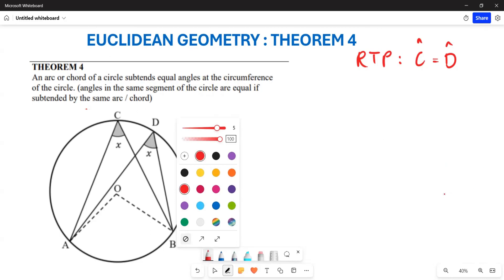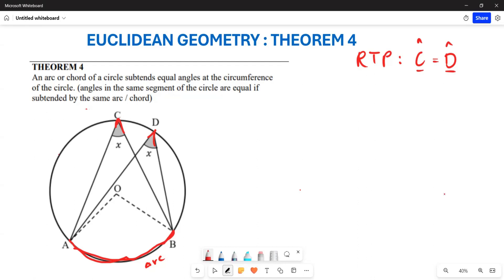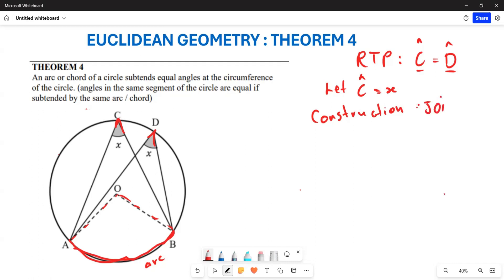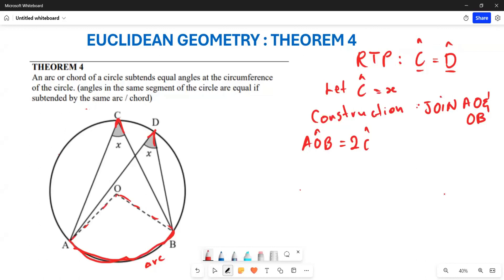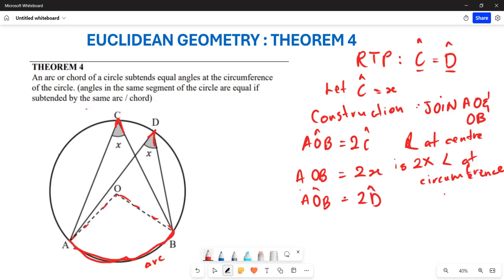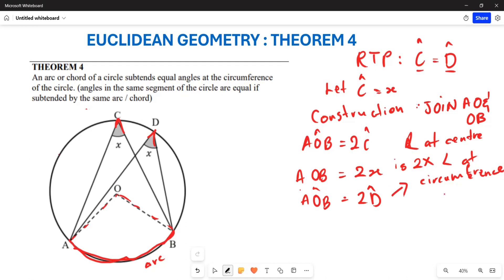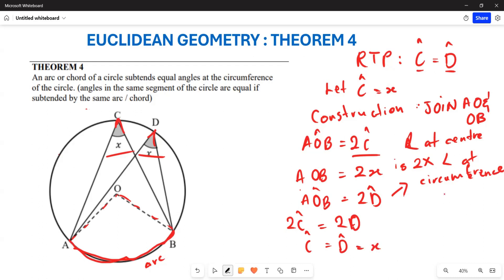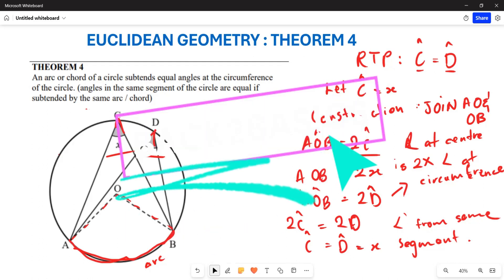EUCLIDEAN GEOMETRY |THEOREM 4 PROOF